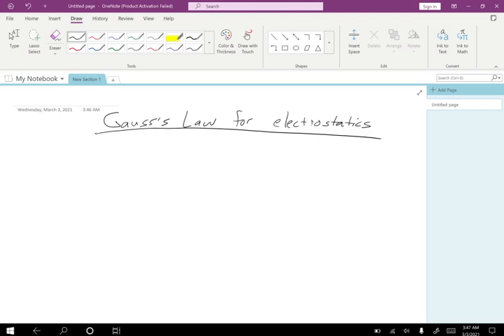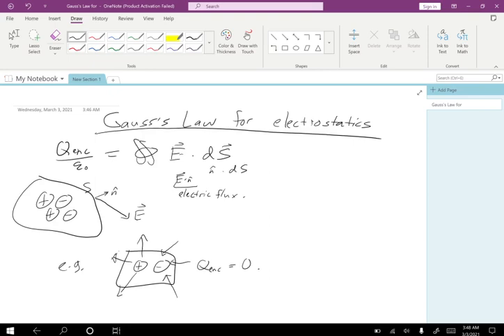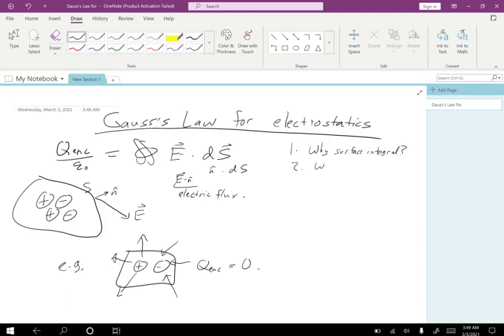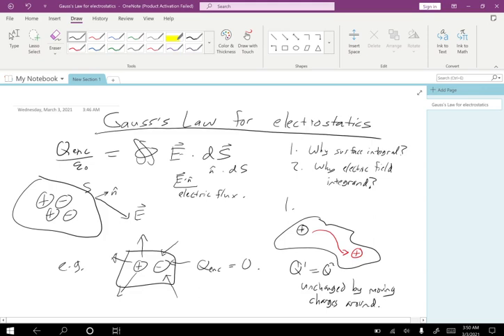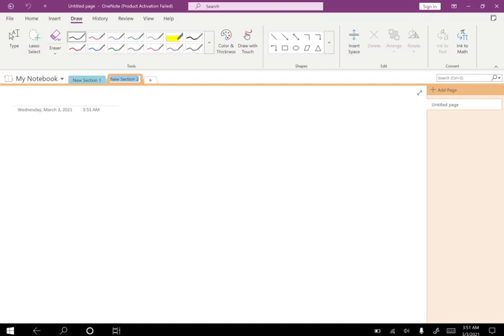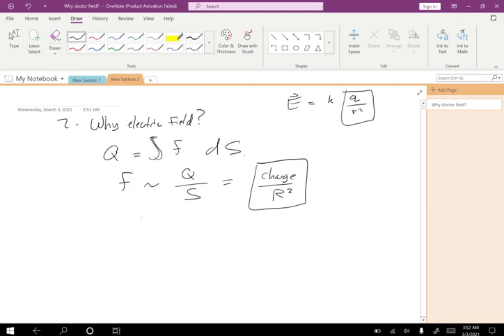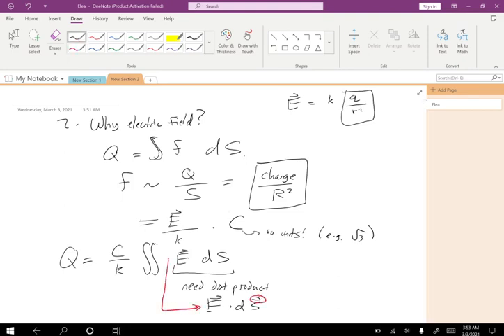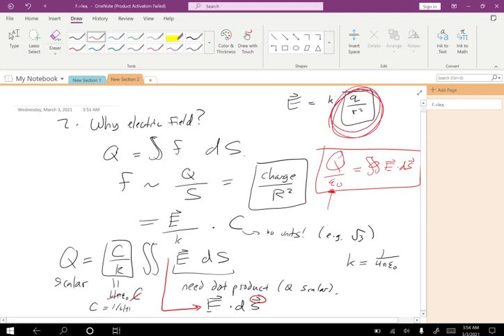Surface Integrals 19.6: Gauss's Law of electrostatics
As an application of surface integrals, Gauss's Law says that the total charge enclosed in a region is determined only by the electric field and the enclosing surface.  The dot product of E with dS is called the electric flux.